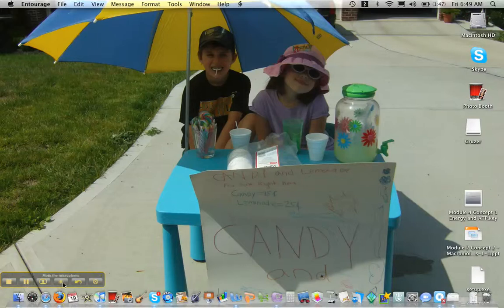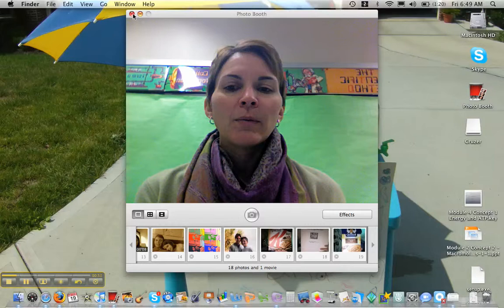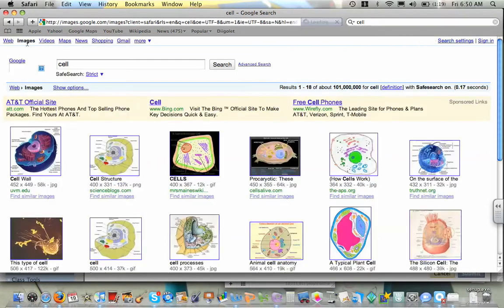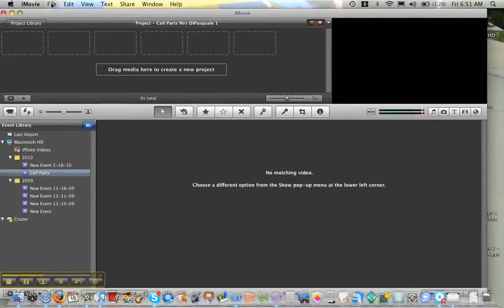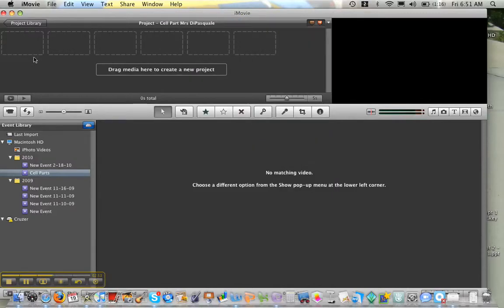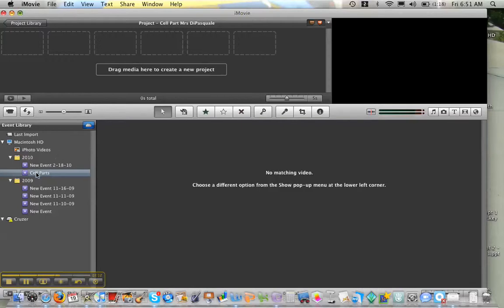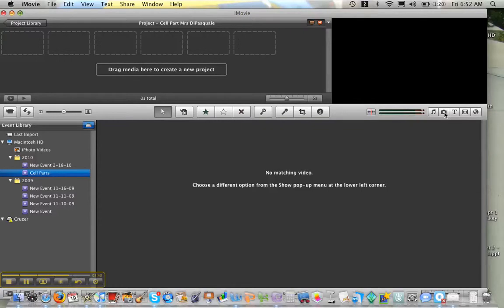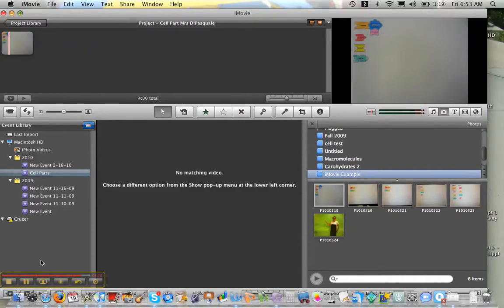iMovie Tutorial Part 1